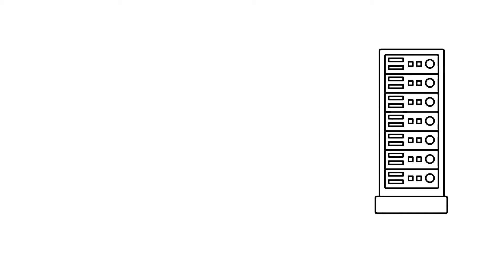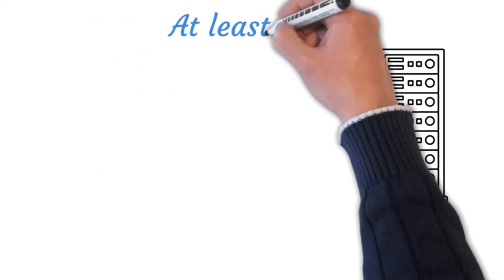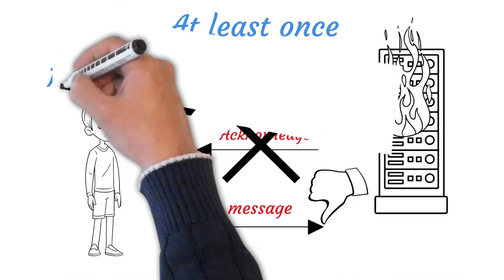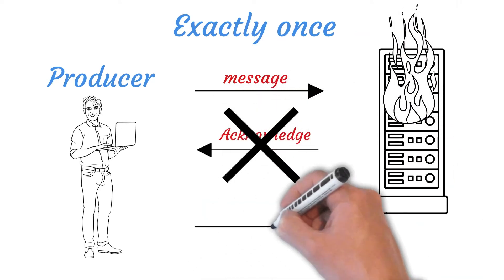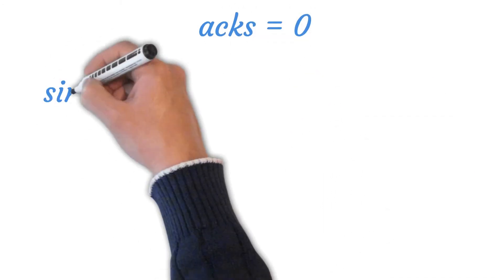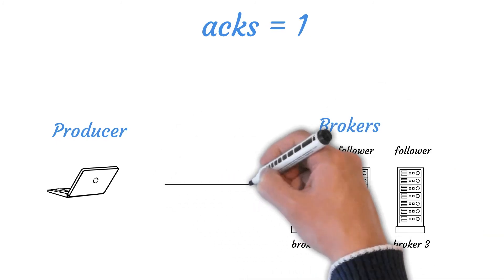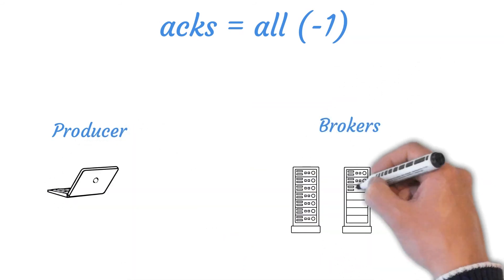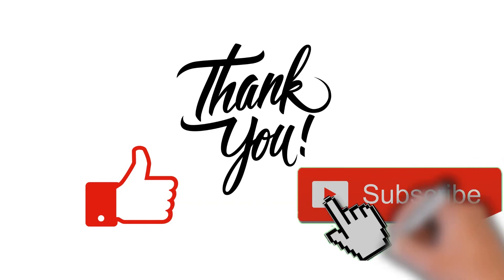Kafka Exactly once and acknowledgments in 5 minutes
Kafka || Exactly once || Delivery semantics  || Acknowledgments
I gonna describe Kafka Delivery semantics and Acknowledgments in 5 minutes

00:00 Beginning
00:10 3 Types of Kafka delivery semantic
00:27 At most once
00:54 At least once
1:40 Exactly once
2:31 List of Acknowledgments
2:46 acks = 0
3:14 acks = 1
3:56 acks = all (-1)

===Software engineer's library===

The Definitive Guide
Kakfa streams in action
Kafka in action
Mastering Kafka Streams and ksqlDB
Apache Kafka Quick Start Guide